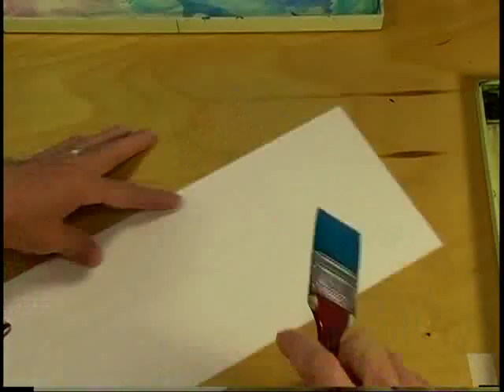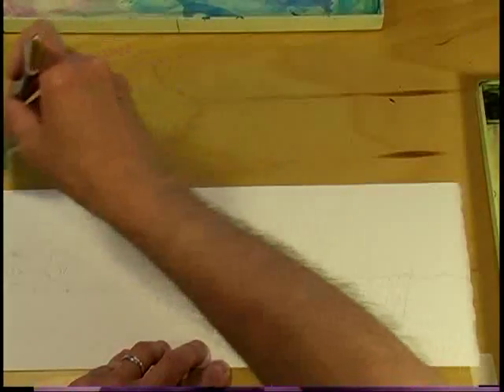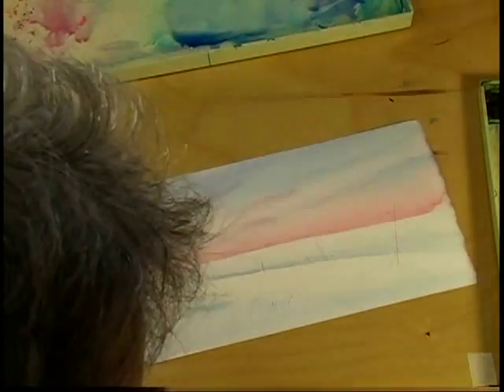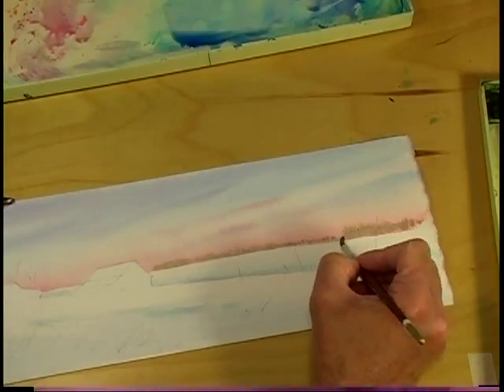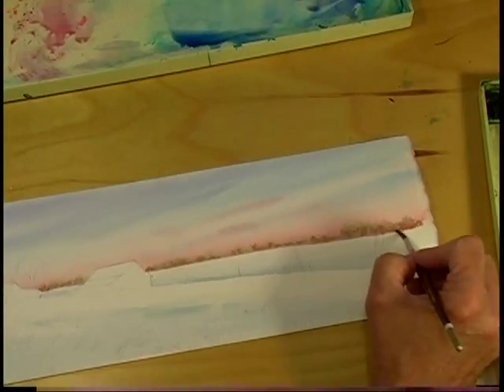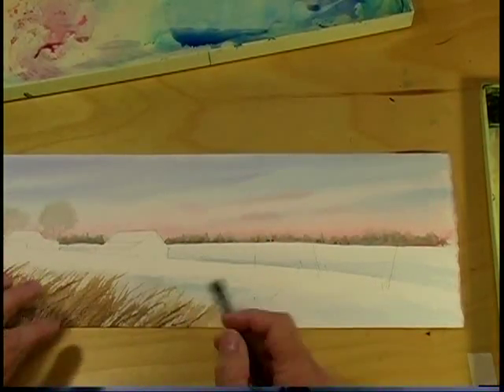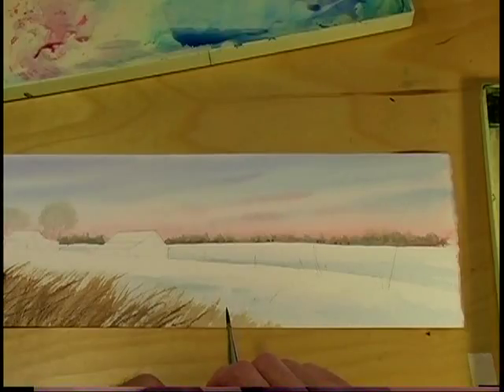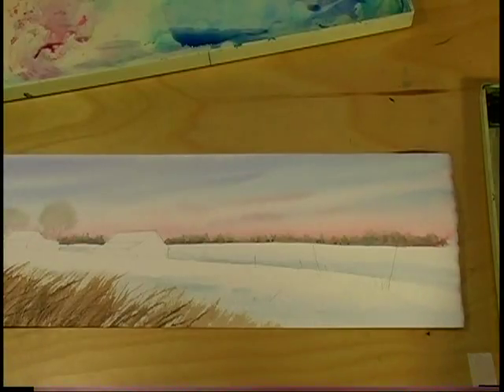Watercolor Workshop Eps 3 Winter Farm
In this demo, I paint something by "not painting" it! Since we only have white paper for the snow, we only paint the shadows!